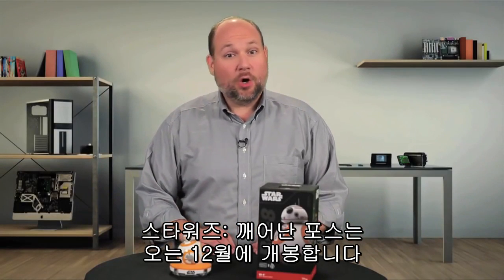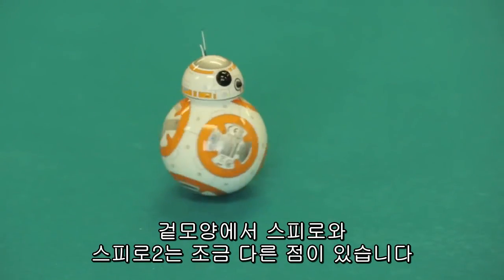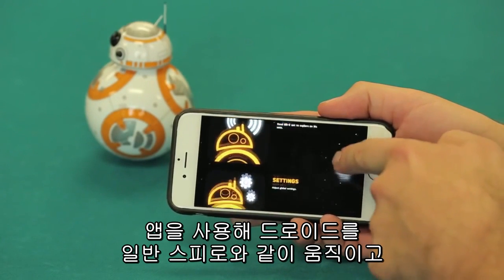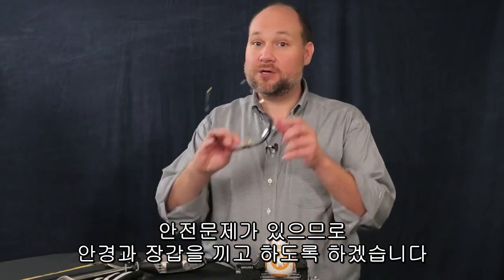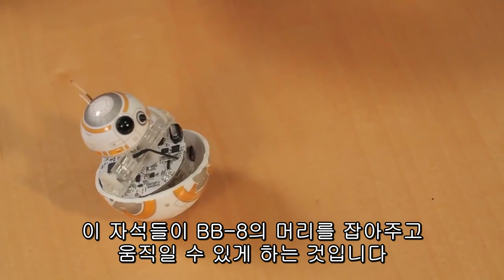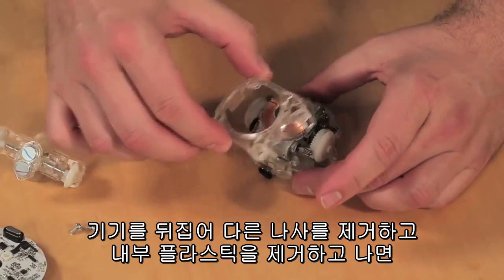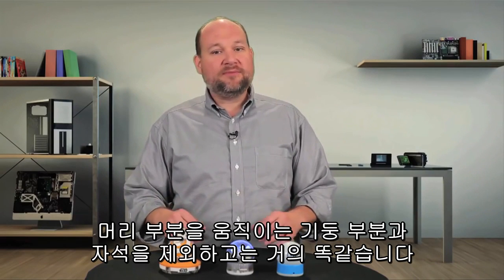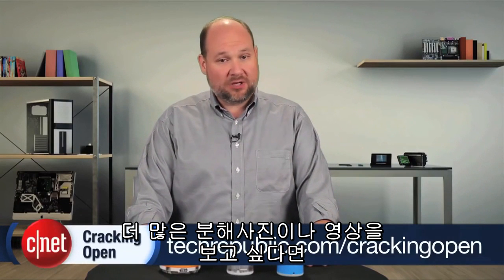새 드로이드 BB-8 뜯어보니⋯"장난감인데 장난 아니네?"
스타워즈: 깨어난 포스에 등장하는 새로운 드로이드인 BB-8 로봇을 분해해 어떻게 작동하고 어떤 부품을 썼는지 소개한다.

이 제품의 내용물을 확인하려면 아래에 달린 원형 몸통을 잘라 반으로 완전히 쪼개야 한다. 가정용 실톱으로는 시도하기 힘들고 보다 강력한 다이아몬트 톱을 써야 하기 때문에 상당히 위험하다. 게다가 한 번 분해하면 다시 원래대로 돌려 놓을 수 없다.

스마트폰으로 제어가 가능하고 무선 충전도 가능한 특성을 지니고 있기 때문에 BB-8 내부에는 다양한 부품이 가득하다. 자세를 제어하는 ARM 프로세서, 스마트폰과 통신하는 블루투스 칩이 탑재되었고 자이로스코프, 가속도계 등 정밀 센서도 달았다.